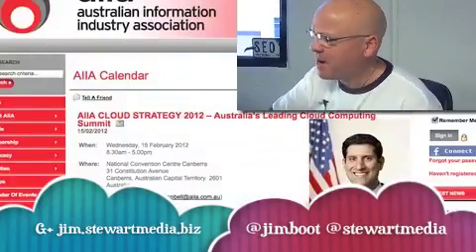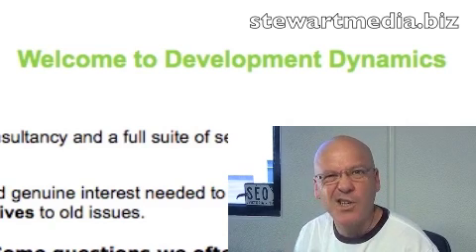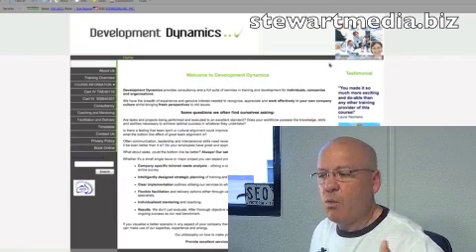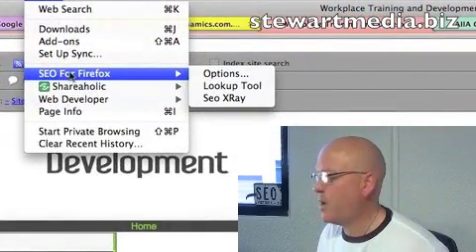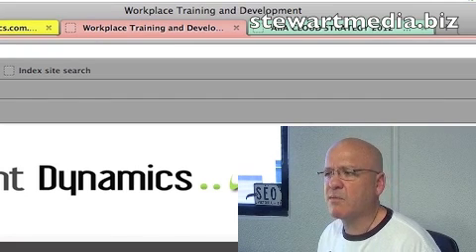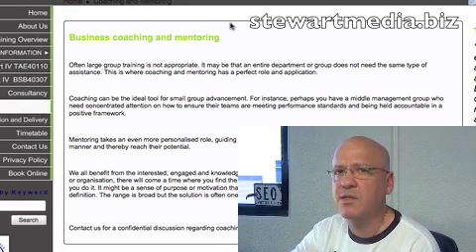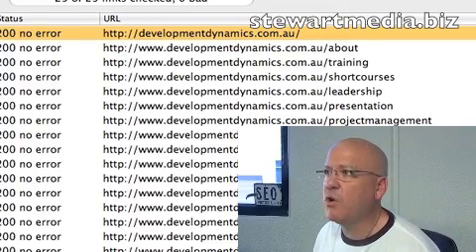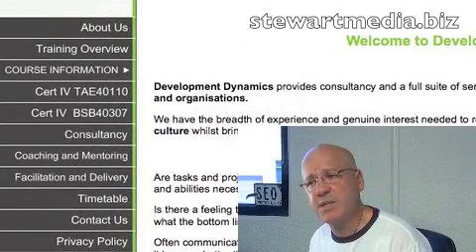SEO Tutorial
another SEO tutorial - if you want your own site reviewed for SEO tip & fixes let us know by leaving a comment.